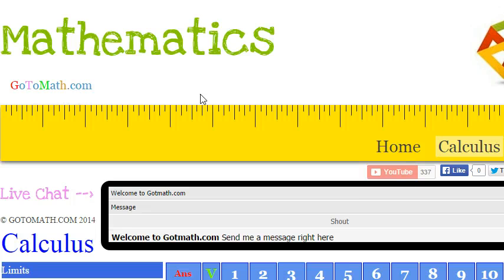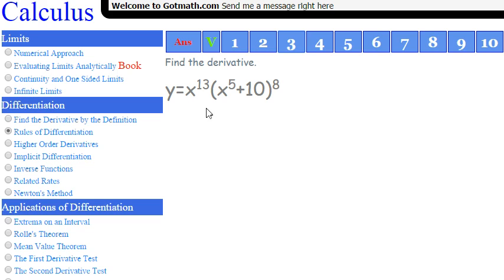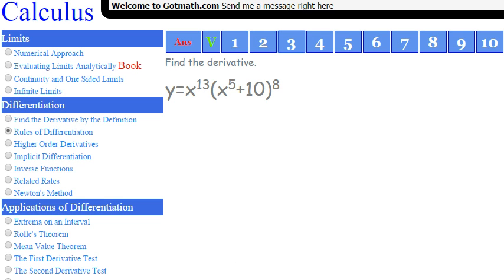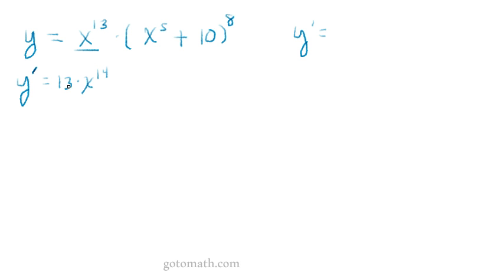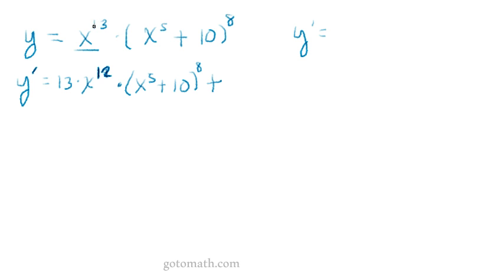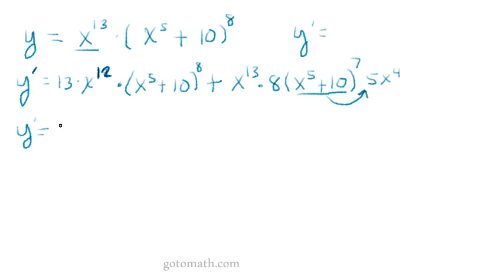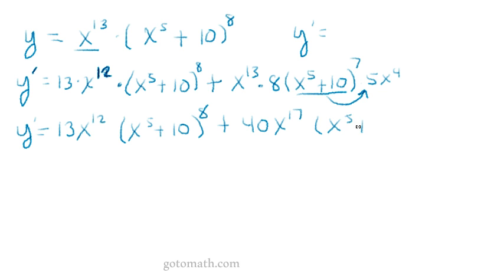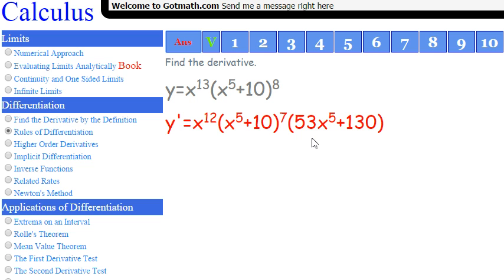Calculus Rules of Differentiation b3p1